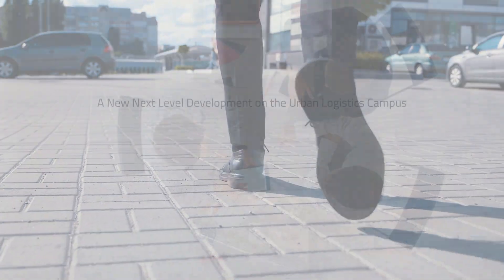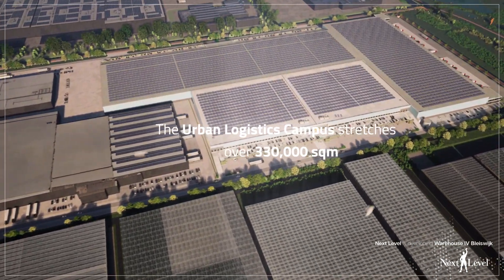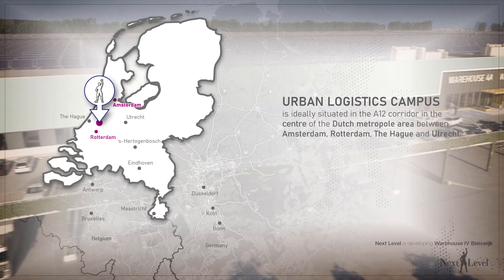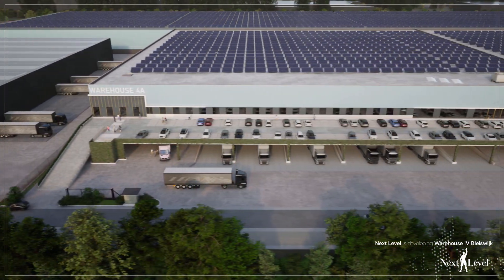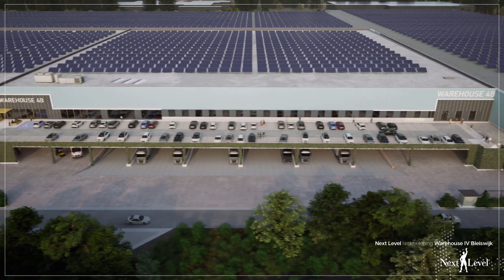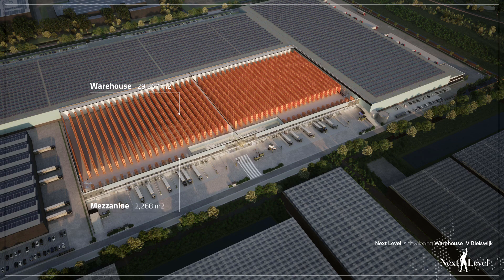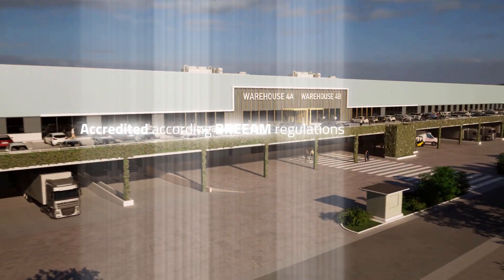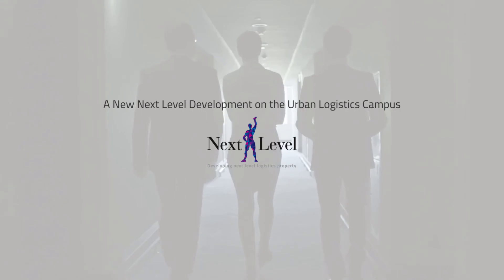NEXT LEVEL Bleiswijk #4